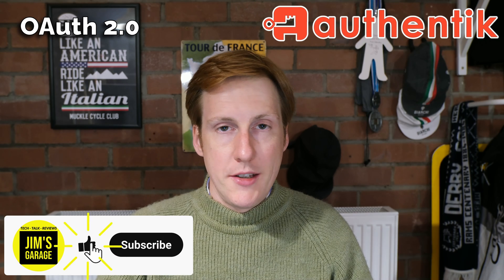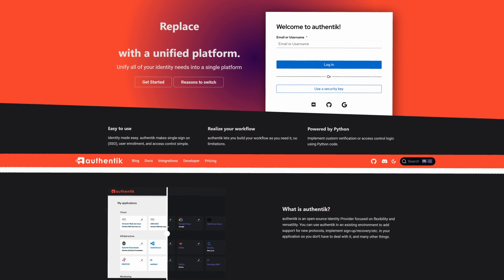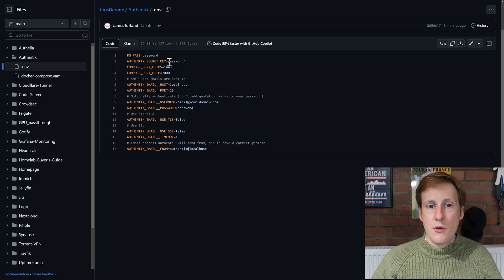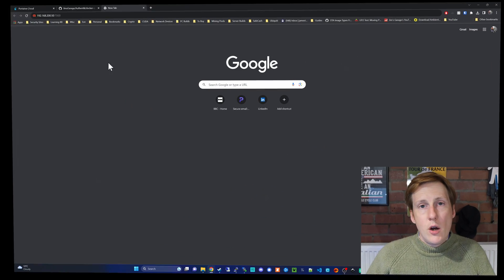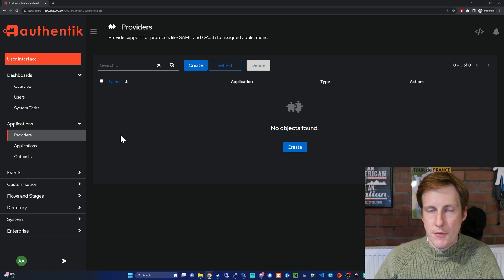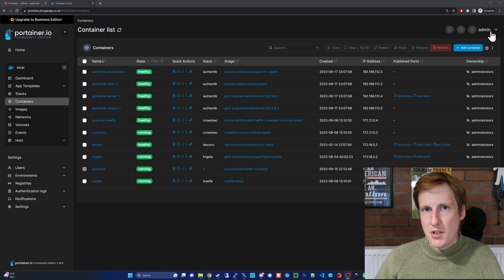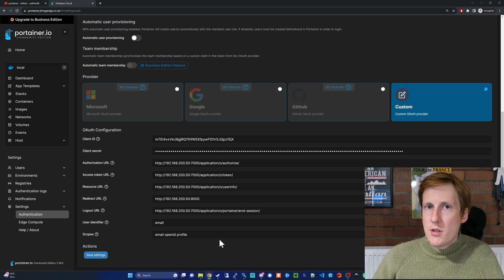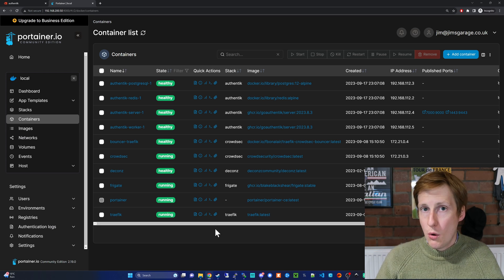Single Sign On With OAuth2.0 - Authentik Is AWESOME!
Authentik is a powerful authentication tool that uses a number of industry leading protocols and services for a seamless delegated access experience. Best of all, you can self-host it in your homelab to have complete control of your data.

In this video I show you how to configure OAuth2.0 for Portainer, but the same process can be used to connect Authentik to other common applications to give you seamless single sign on across all of your apps.

00:00 - Introduction to OAuth2.0 and Authentik
03:13 - Docker Compose Overview
06:20 - Docker Deployment
08:40 - Authentik Dashboard
09:27 - Connecting Authentik and Portainer
16:25 - Testing It Works
17:40 - Outro